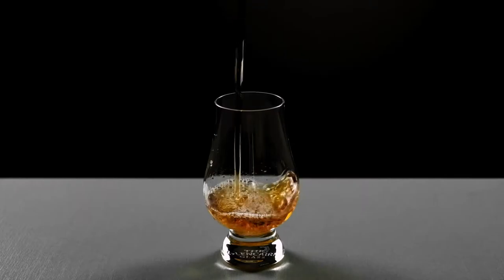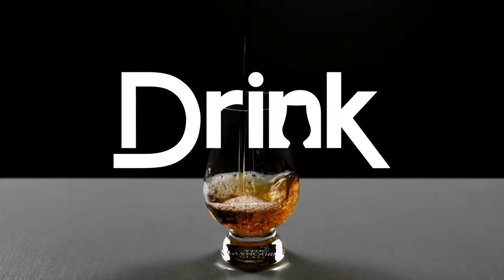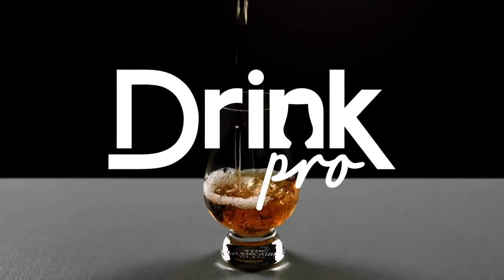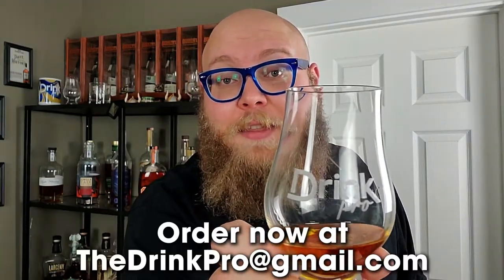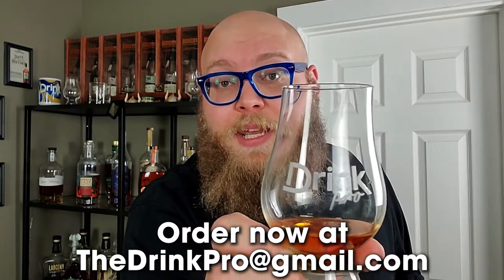Blaum Bros. Oldfangled Knotter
Today I review Oldfangled Knotter, a blended product sourced from MGP.

Apologies for the messed up audio.